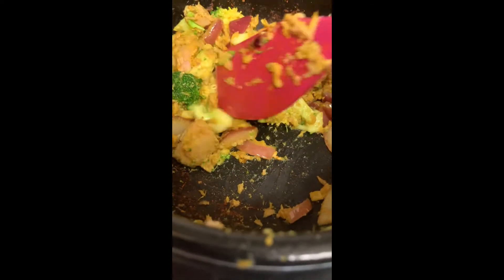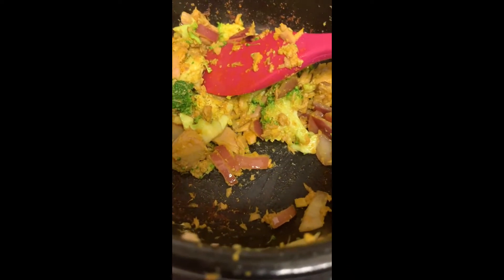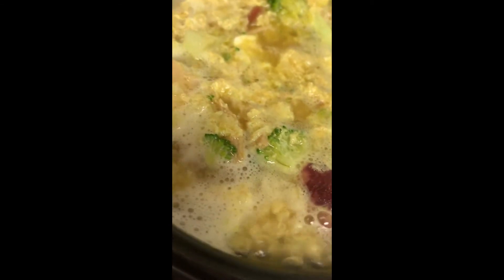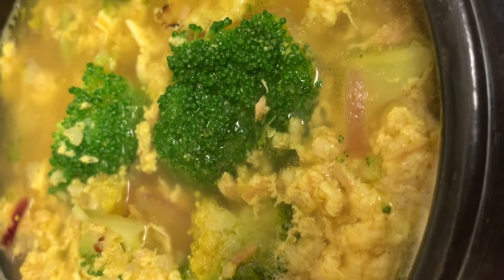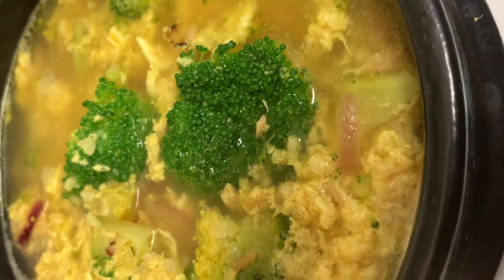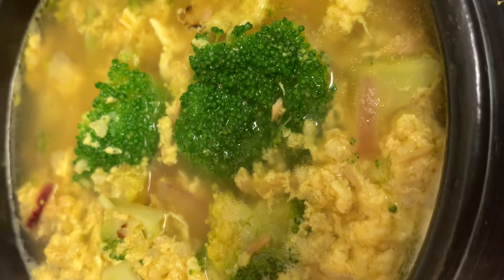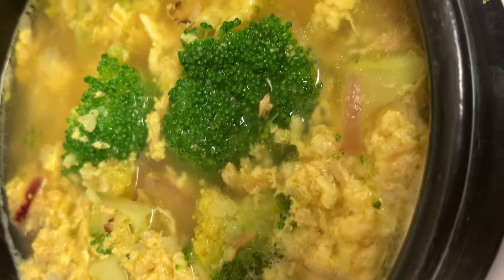Millet Bean Soup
24 Hours FREE FOOD FOR ALL
MARINDUQUE PHILIPPINES

VILLAGE COMMUNITY GARDEN FOR ALL
FREE vegetables will be planted for all to share in the village